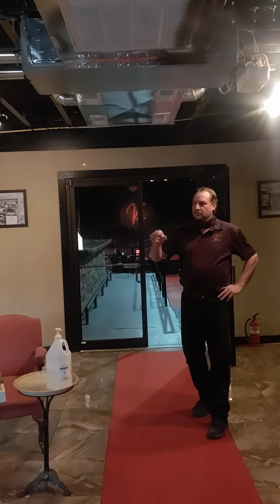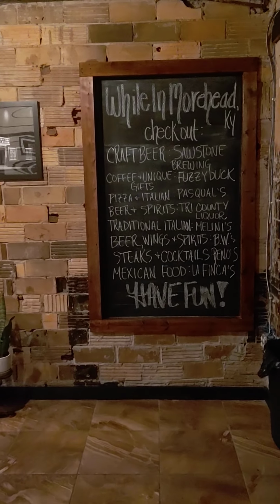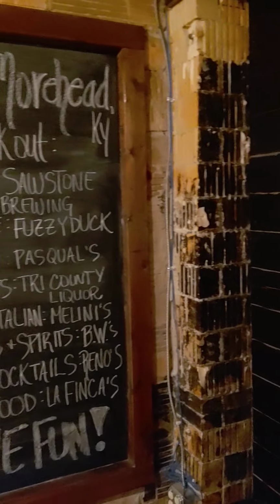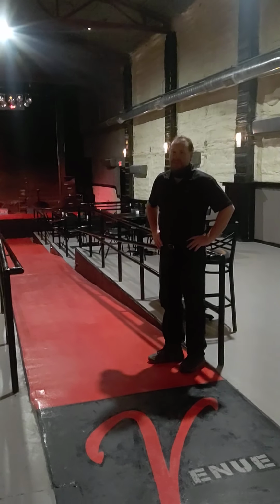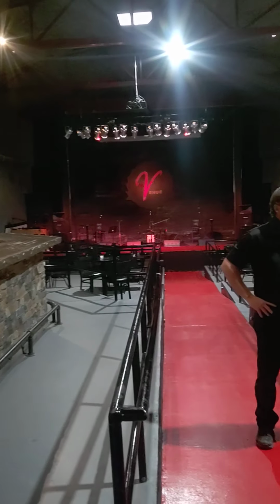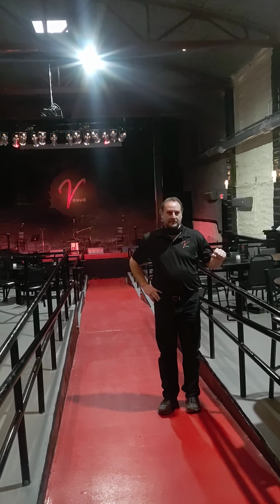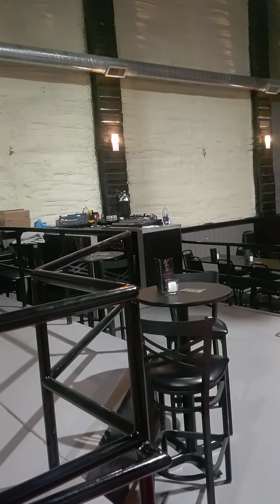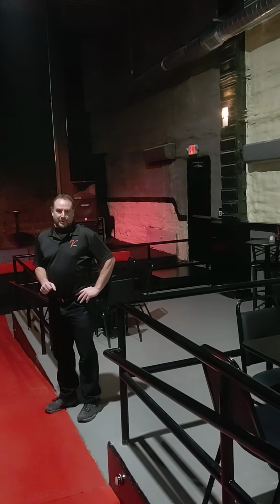The Venue Tour - Downtown Morehead, KY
We wanted to give everyone a tour of The Venue in Downtown, Morehead, KY.  The building was originally a Movie Theatre built in 1937 and has been redesigned for some of the best sounded Live Music in Eastern, KY.

Damon M. Ballinger will walk you through and give a brief description as Hannah M. Hansford videos.